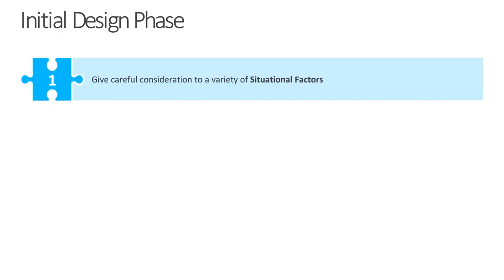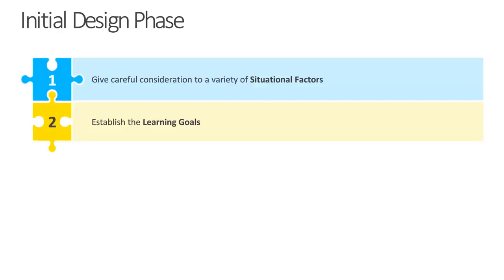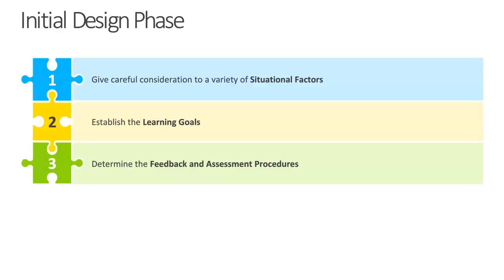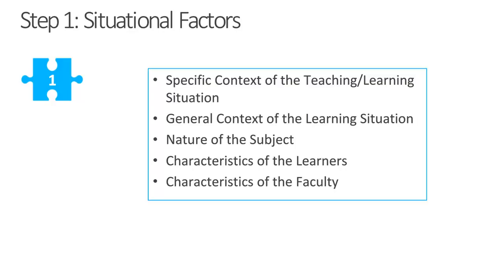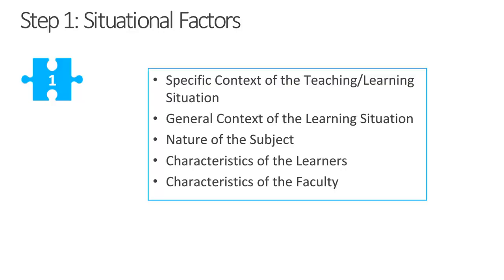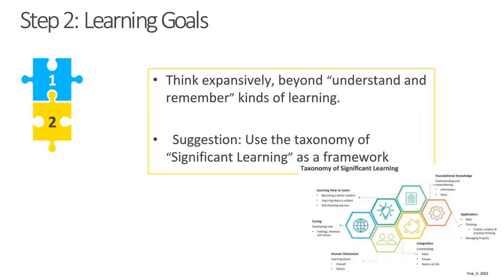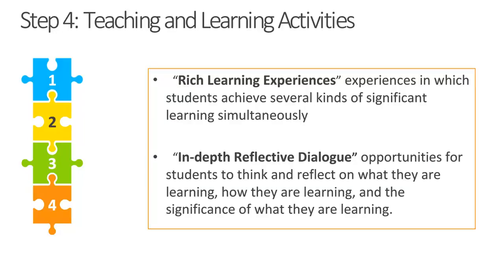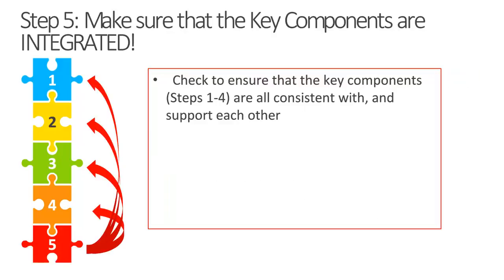Integrated Learning: Initial Design Phase -- Part 1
This a tutorial on initial design phase on Integrating Courses and curriculum.  This is the first segment of three that describes the integrated course design process for significant learning.  This is based on D. Fink's (2003) work on Designing Significant Learning Experiences.